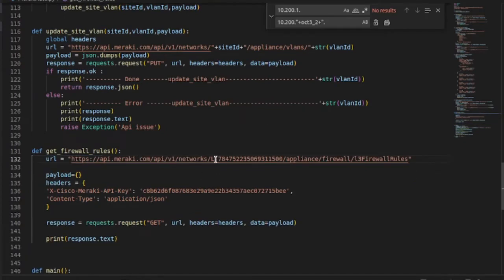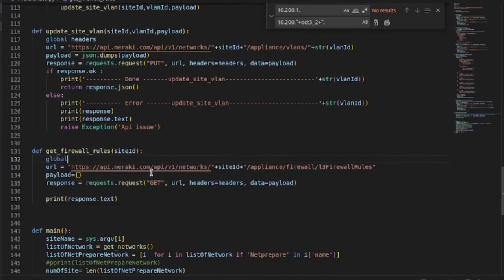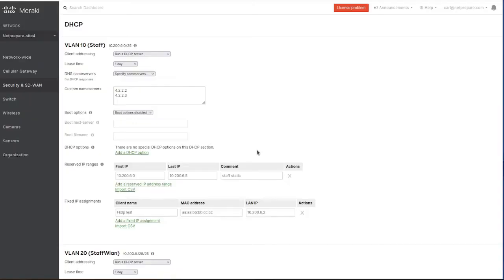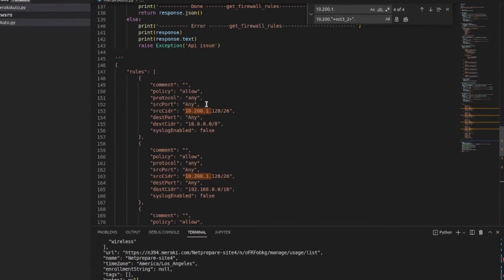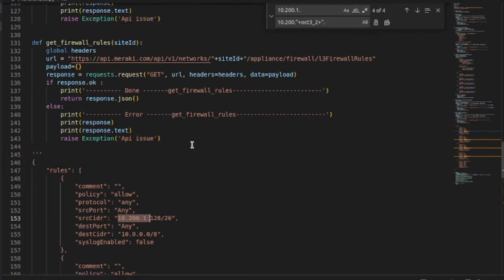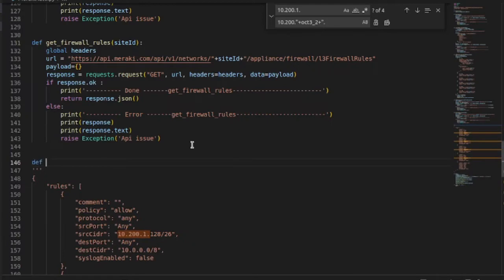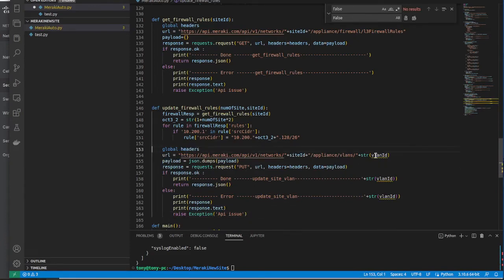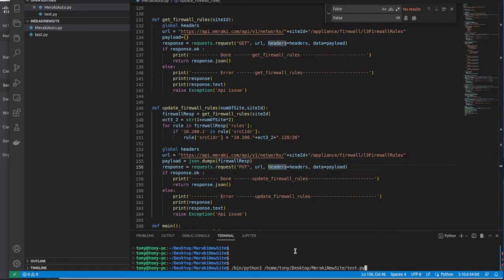Python Meraki API Part 4 updating firewall rules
Cisco Meraki's Cloud Networking enables distributed networks to be easily and centrally configured and managed over the web. This provides the benefits of centralized management with the added flexibility and resilience of distributed architecture.
In addition, Meraki's unique architecture allows for easy expansion and scaling of networks. As a result, Cisco Meraki's Cloud Networking provides a scalable, reliable, and easy-to-use solution for today's dynamic business environment.

In this video series, we will set up a Hub and Branch with Cisco Meraki. We will configure 2 MX, MS and MR. We will configure in 3 different ways: manually, with a template, and with automation using Meraki API.

In this video, we go over how to set up an API call to Meraki using python, and we create a script that clones a new site.